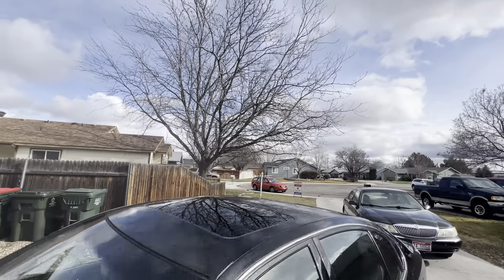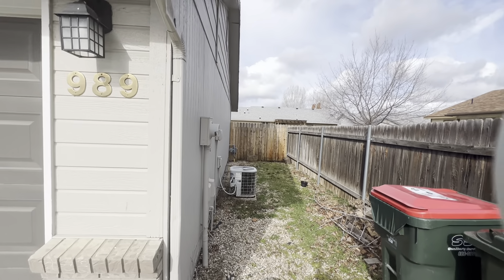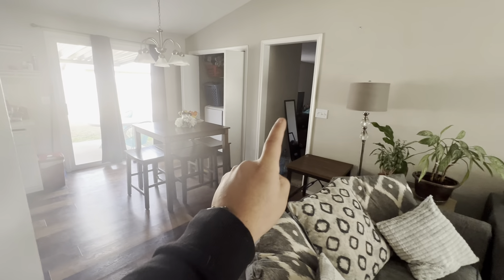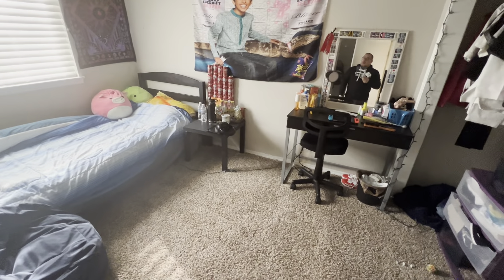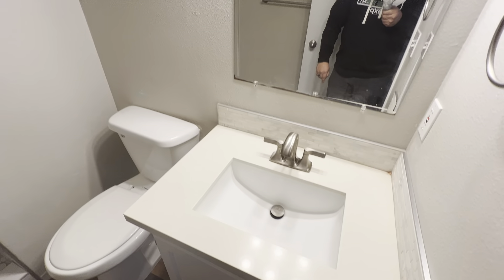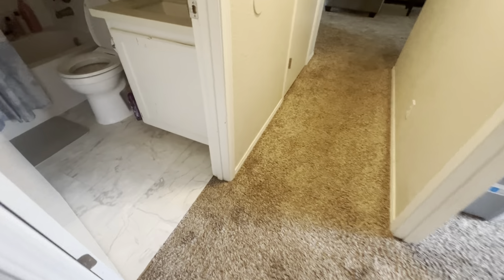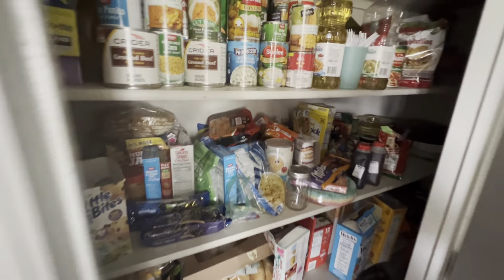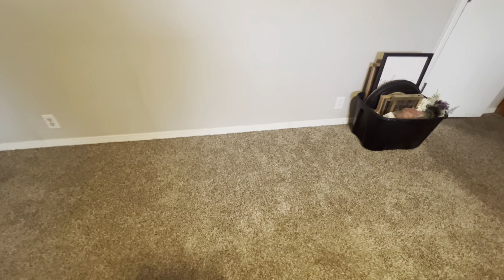989 N Ralstin St, Meridian